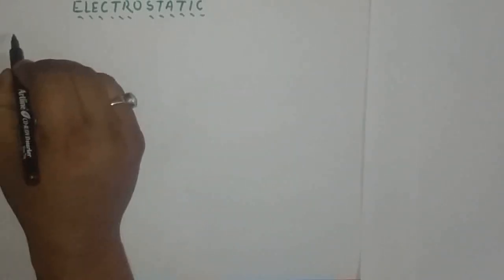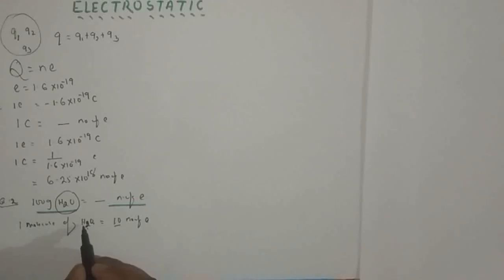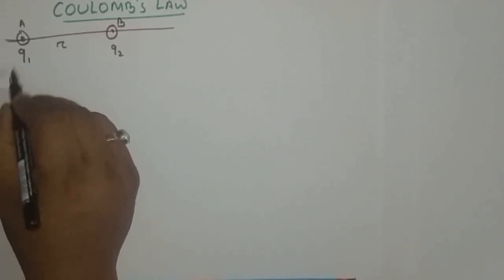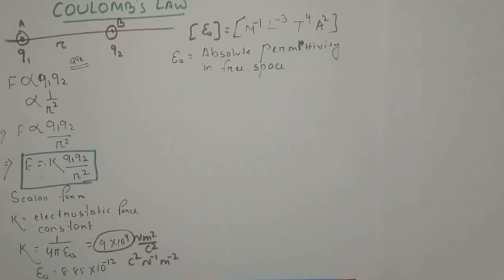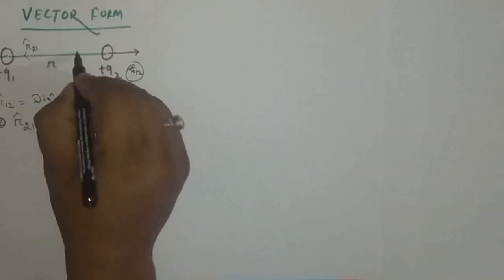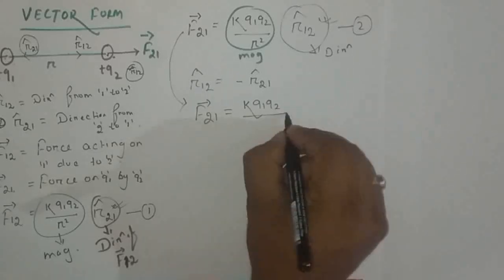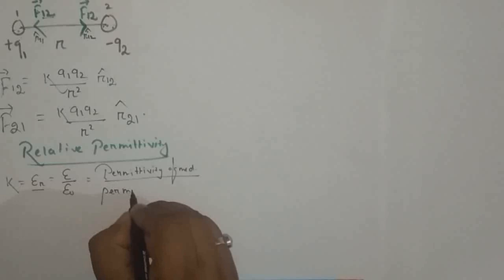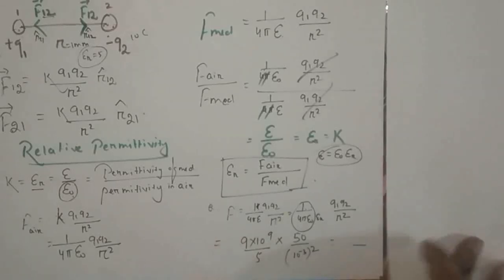Electrostatic, part - 1